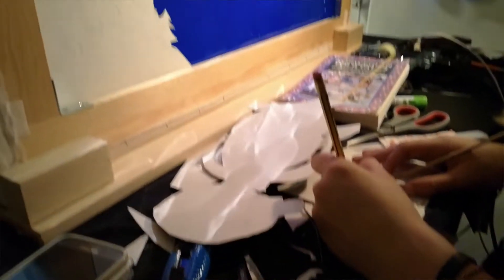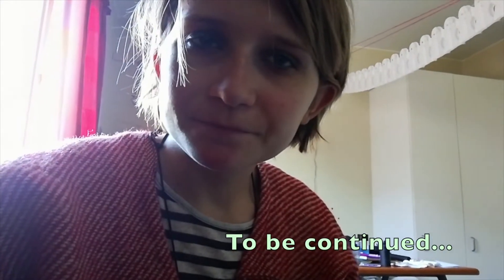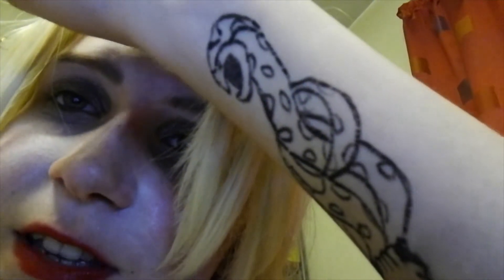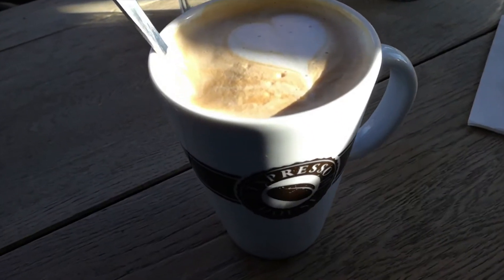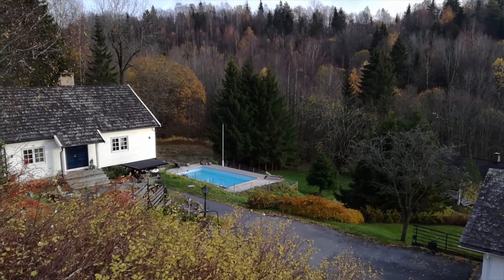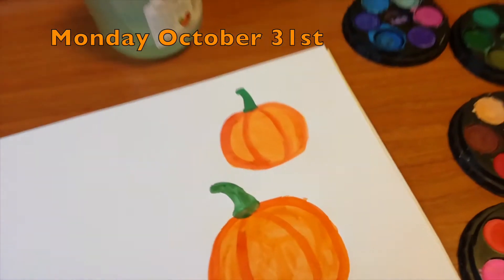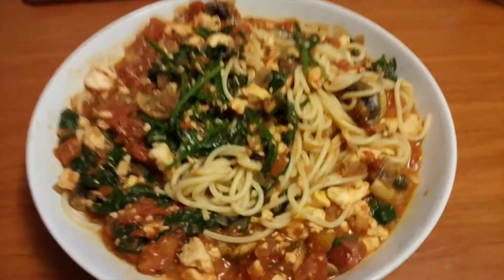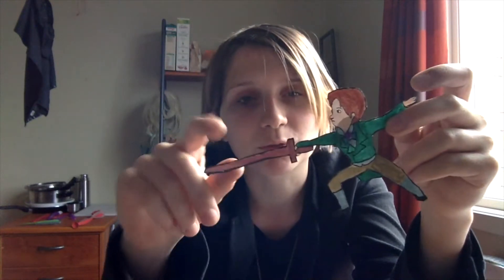God Dag Alisa #11 / NOT HARLEY QUINN / XDawnie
Shadow Theatre - Halloween - Hiking - Be careful with knives!